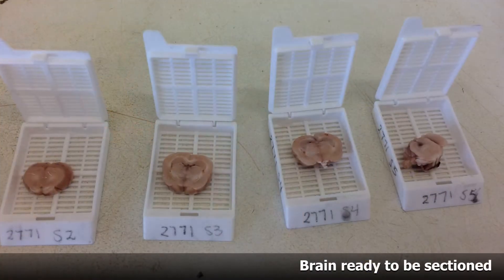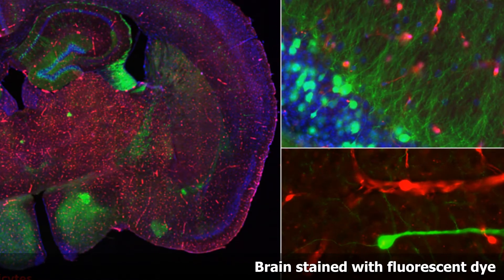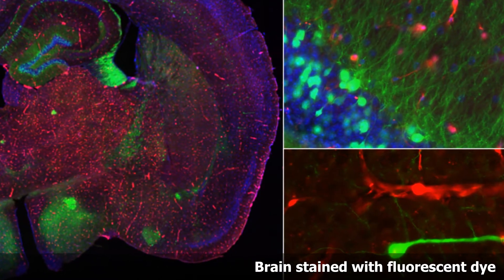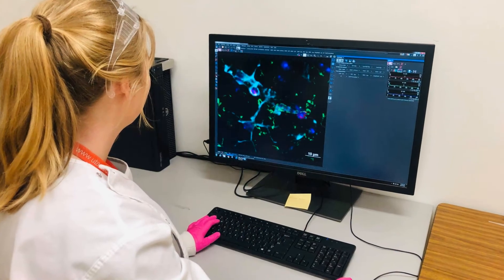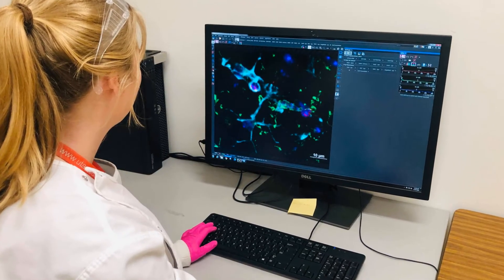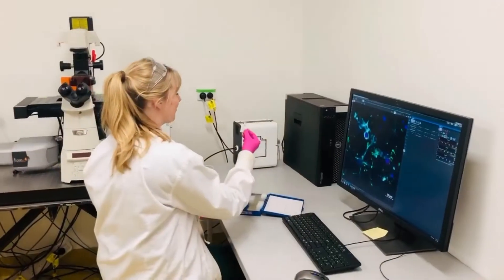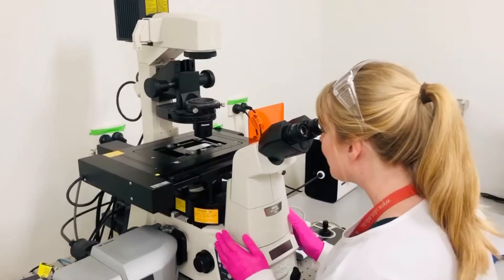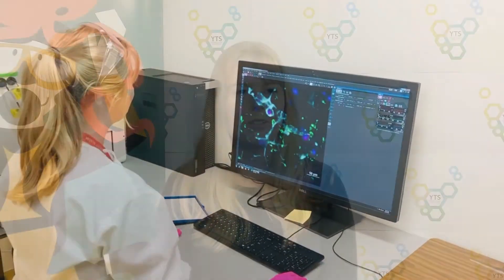A day in the life of a neuroscientist - Catherine Foster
A day in the life of a neuroscientist, with Young Tassie Scientist Catherine Foster.
Find out more about Catherine and the rest of the Young Tassie Scientists team

Filmed and edited by Allanna Russell (Young Tassie Scientist and PhD candidate at the University of Tasmania) and produced on behalf of the Young Tassie Scientists.

Thank you to Stuart Thorne at the Peter Underwood Centre for Educational Attainment (University of Tasmania) for access to filming facilities.

Recorded at the Peter Underwood Centre (University of Tasmania) in Hobart (nipaluna) on 7/20/2020.